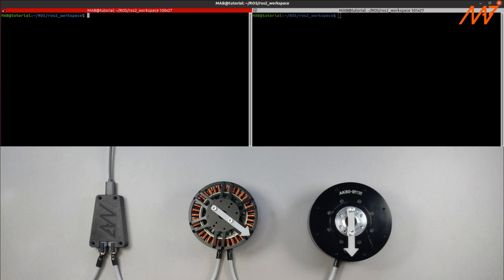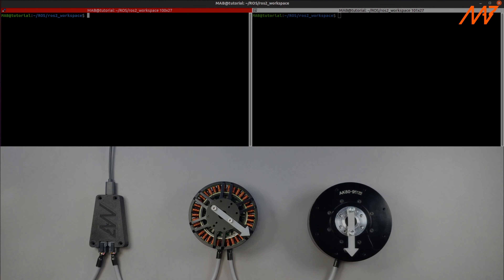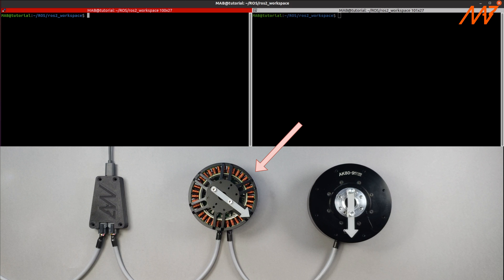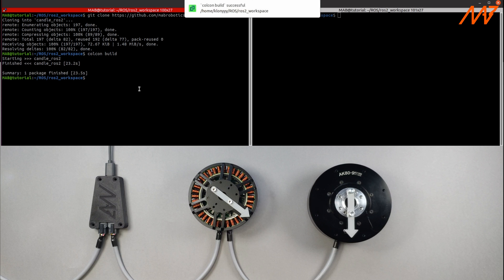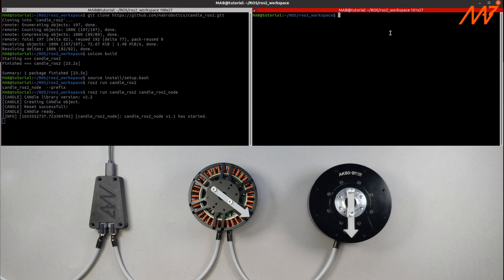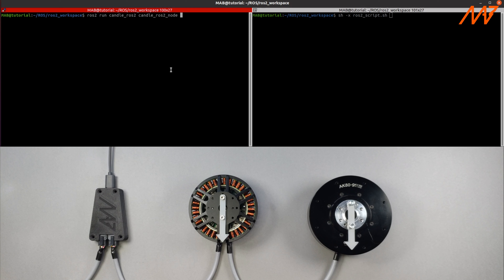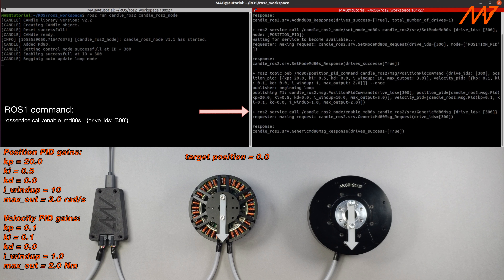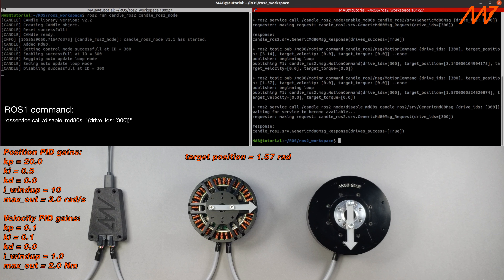MD80 x CANdle - ROS/ROS2 startup guide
See how easy it is to control MAB actuators using ROS/ROS2! In today’s tutorial, you will see how to run the ROS2 node and control the actuator using ROS services and topics.

00:00 Introduction
1:10 Running ROS node
2:25 Example
3:14 Summary